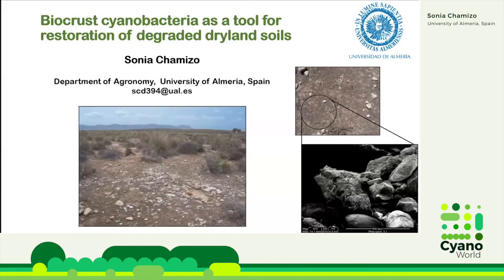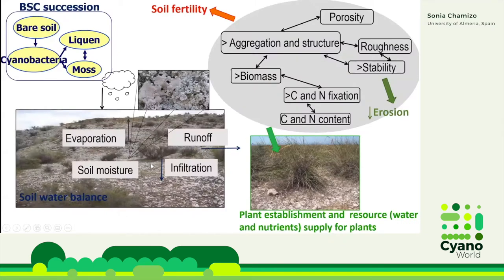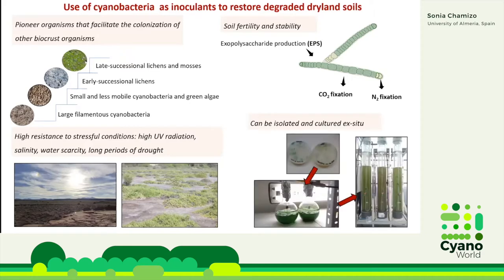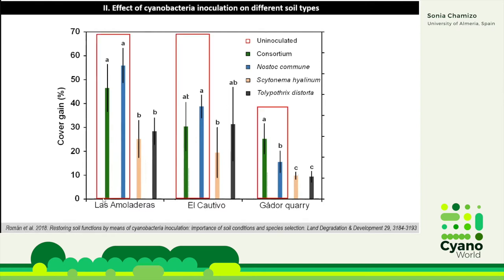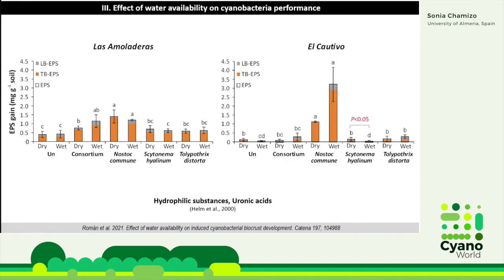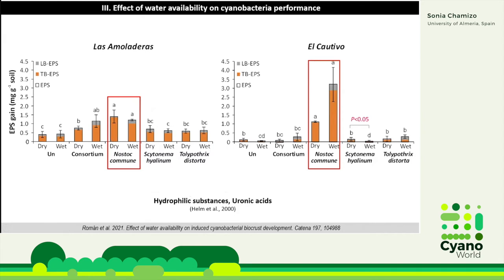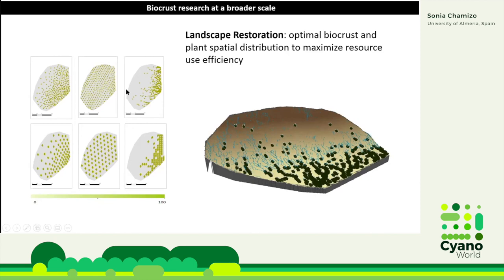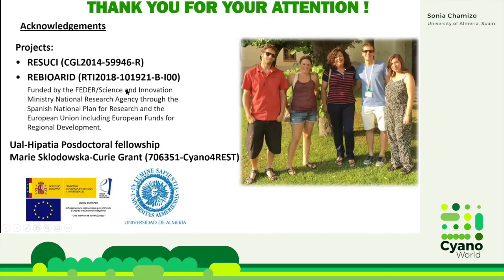Sonia Chamizo | Biocrust cyanobacteria as a tool for restoration of degraded dryland soils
Sonia Chamizo - University of Almeria, Spain

Biocrust cyanobacteria as a tool for restoration of degraded dryland soils

Cyanobacteria are ubiquitous and versatile organisms, able to inhabit almost every habitat on Earth. In drylands, cyanobacteria are key components of biocrust communities and pioneers in biocrust succession. They stabilize the soil surface and increase soil organic carbon and nutrient content, improving edaphic conditions and facilitating the colonization of later-successional biocrust organisms such as lichens and mosses. Many of the functions that cyanobacteria play in the soil are related to their ability to produce exopolysaccharides of diverse composition and structure, which are among the most complex compounds synthesized by bacteria.  Cyanobacteria are able to cope with the harsh conditions typically characterizing dryland regions including high UV radiation, long drought periods, and frequent wetting-drying cycles. Due to the benefits, they confer to soils, the high versatility and ability to adapt to extreme environmental conditions, as well as the possibility of being isolated from soils and cultured ex-situ, cyanobacteria are one of the most promising biocrust components as bio-inoculants for ecological restoration of degraded lands. Laboratory experiments have shown positive effects of cyanobacteria inoculation on biocrust formation, soil stabilization, and organic carbon and nutrient contents in a variety of soil types. However, their use under natural conditions shows a more limited success and several barriers need to be overcome before successful application of this technology on large scales can be achieved. During this seminar, results of laboratory trials consisting of inoculation of different biocrust cyanobacterial strains, isolated from semiarid soils of SE Spain, and applied individually and as a consortium, on different soil types will be shown. Transfer of this technology from lab to field conditions point to an improvement in the success of inoculum establishment when habitat amelioration strategies are used. Combination of cyanobacteria inoculation with plant-based strategies appears as a promising tool to effectively restore degraded dryland soils.

This talk is part of the CyanoWorld online seminar series, hosted by Nicolas Schmelling and Ilka Axmann, and was held on Zoom on January 14th, 2021.